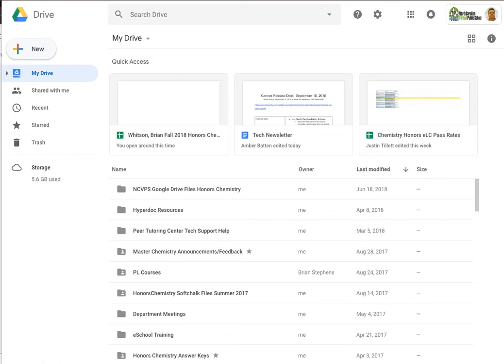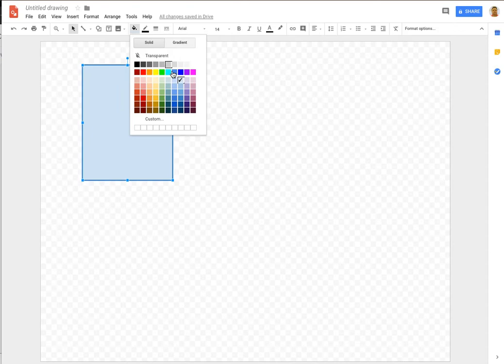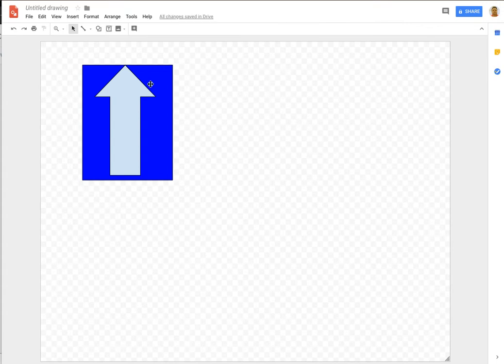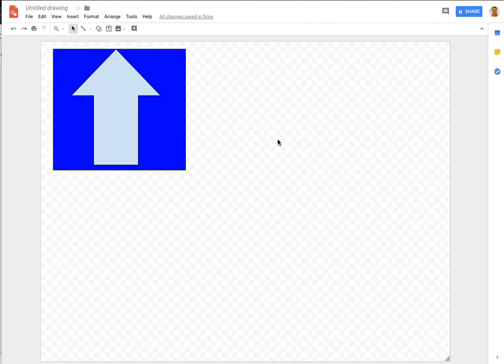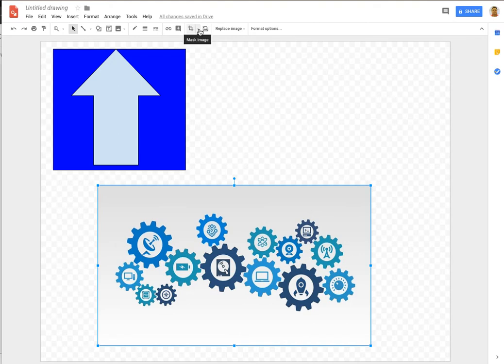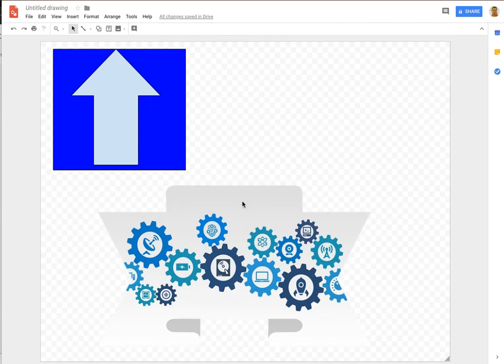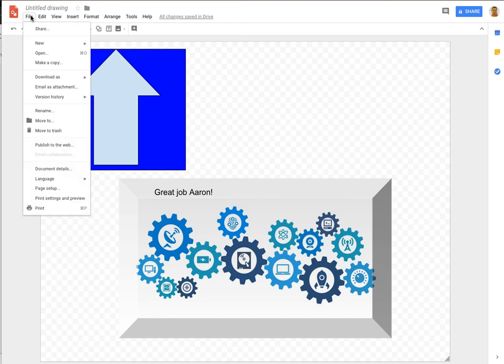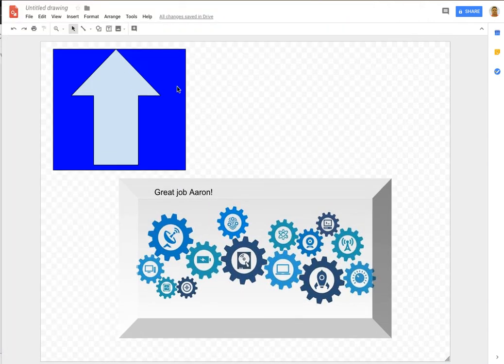Using Google Draw